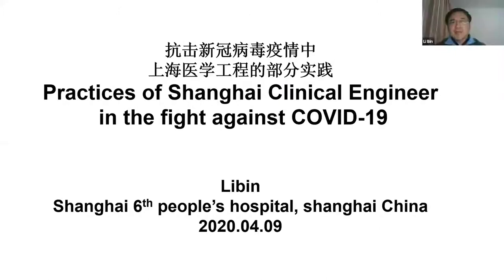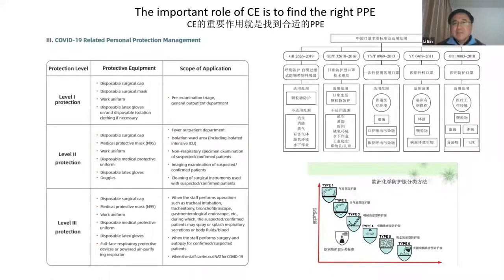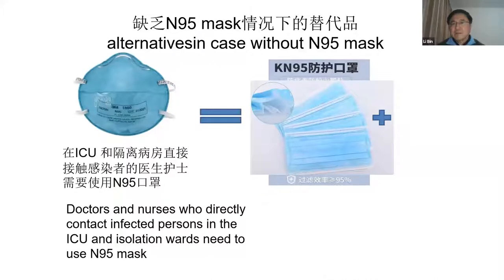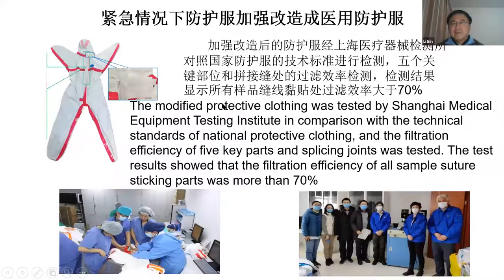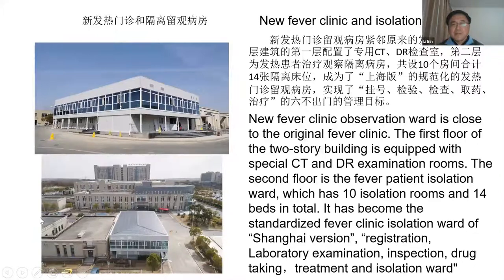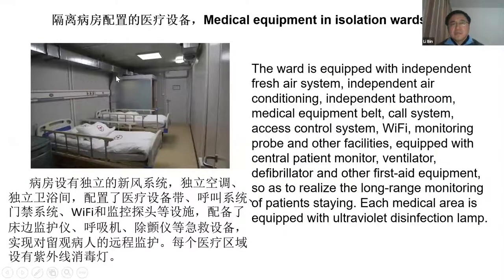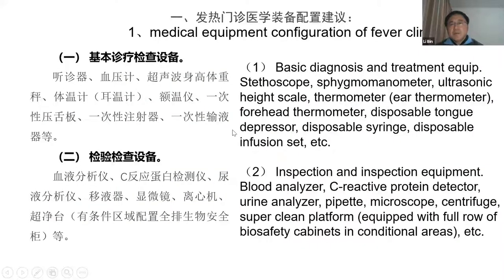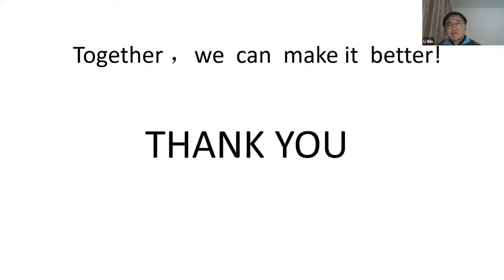Global CE COVID Day Part 2 by Li Bin (China)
CED invited Clinical Engineers from around the world to share international experiences regarding COVID-19 strategies and lessons learned in an effort to keep pushing forwards versus the Coronavirus Pandemic.